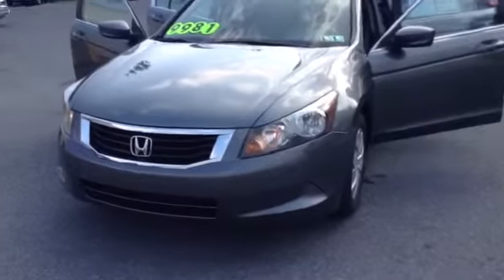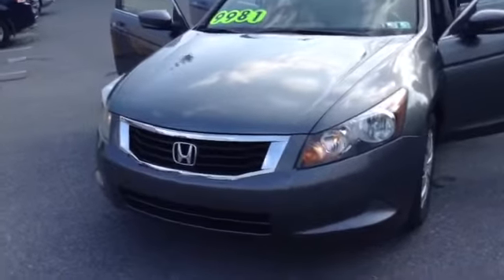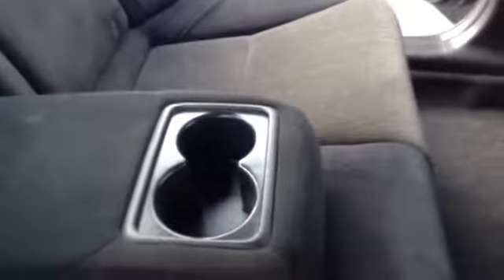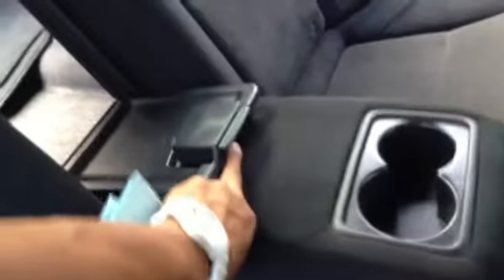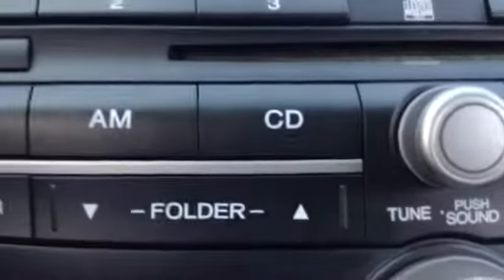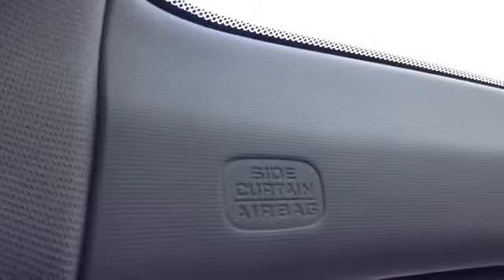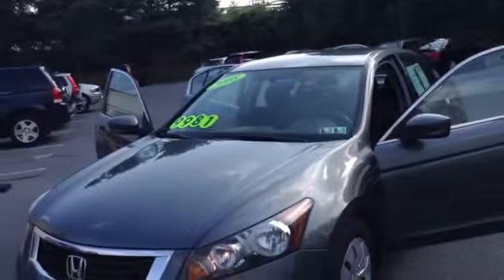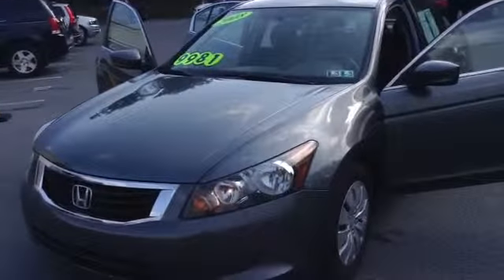2008 Honda Accord Sdn LX- for sale in Allentown, PA 18103